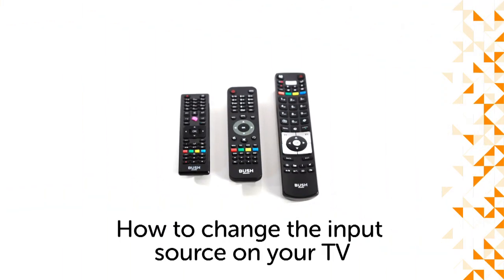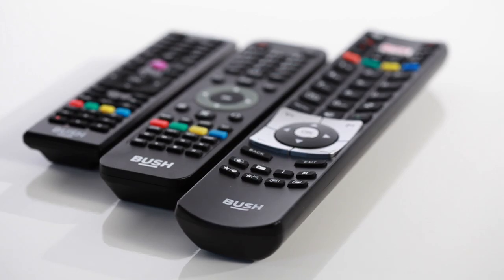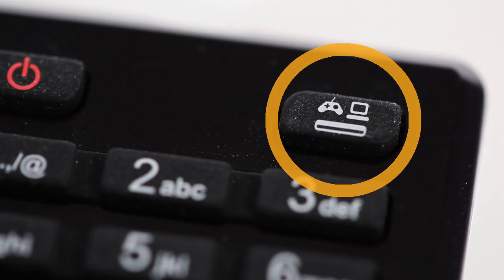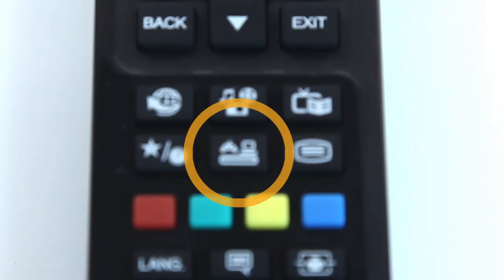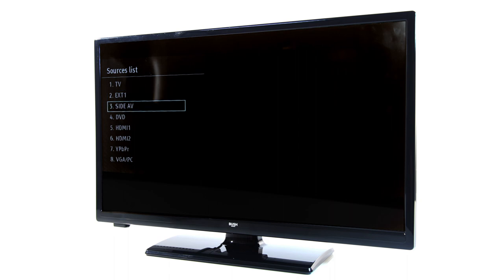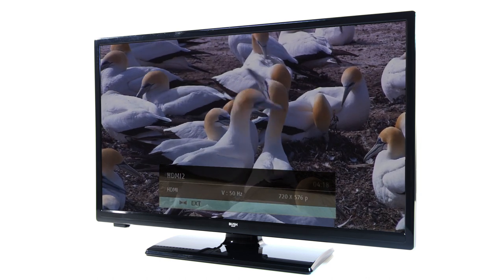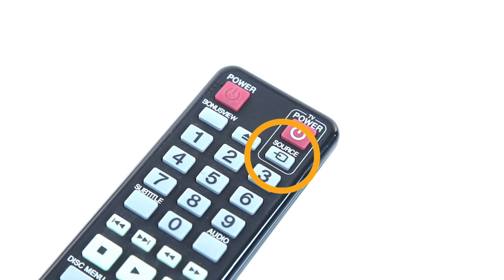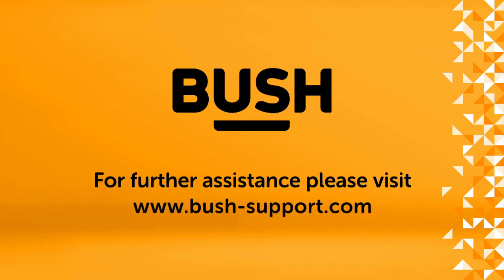Bush Support - How to change the input source on your TV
This video from Bush Support will show you how to change the input source on your TV to scroll through and select the source of any other device connected to your TV. For example, a DVD player or a games console connected by a HDMI cable.